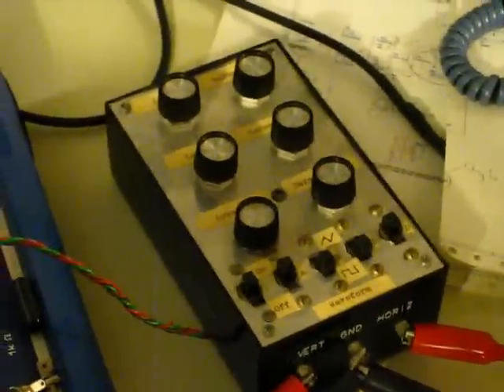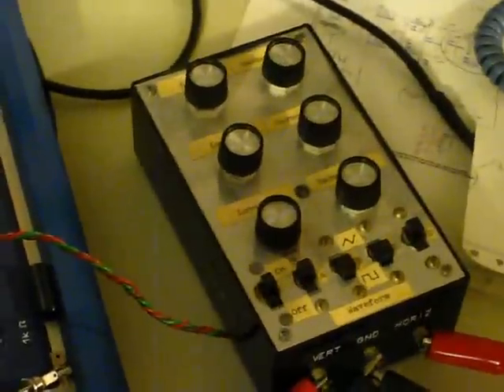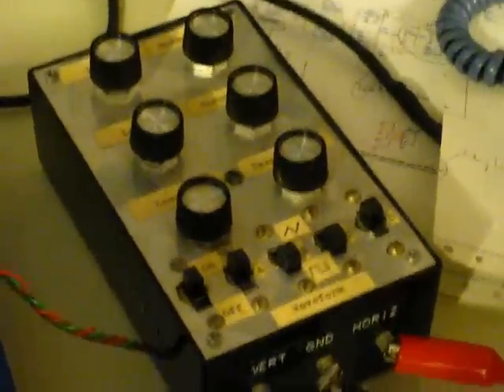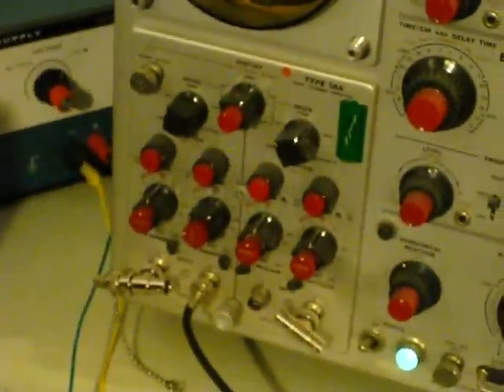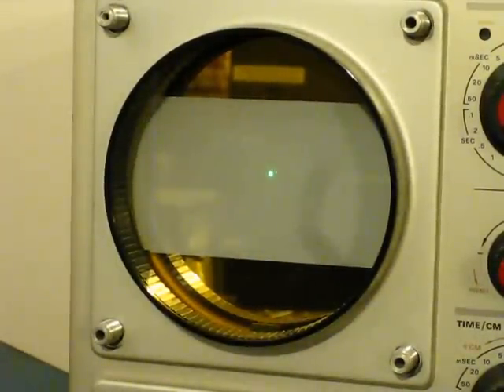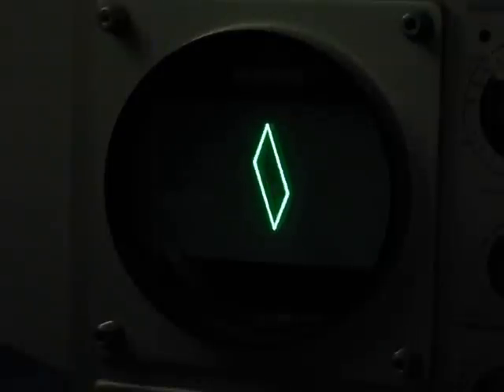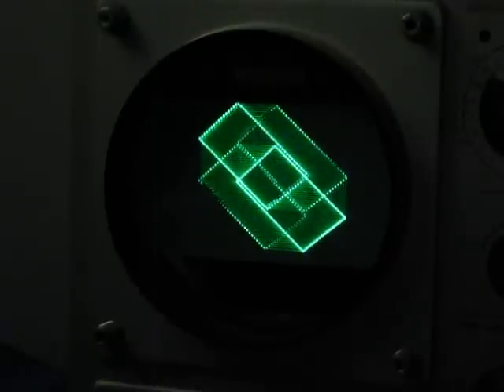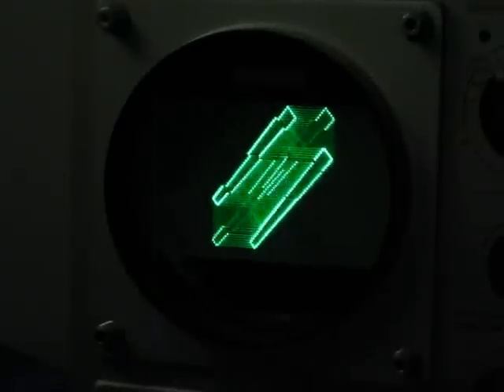The Scope Artist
The "Scope Artist" project I built as a kid!

Hooked up to a Tek 549+1A4 (yes, vacuum tubes are involved).